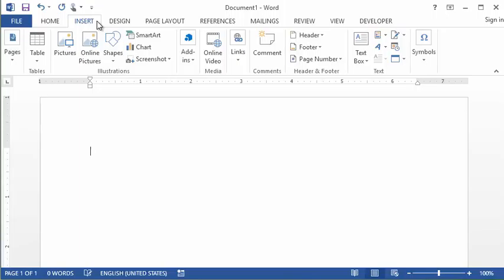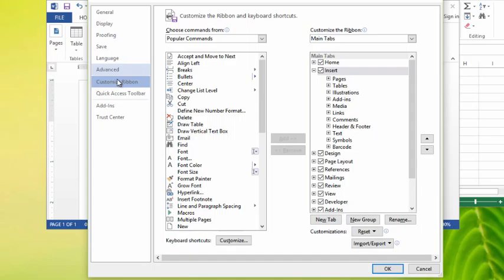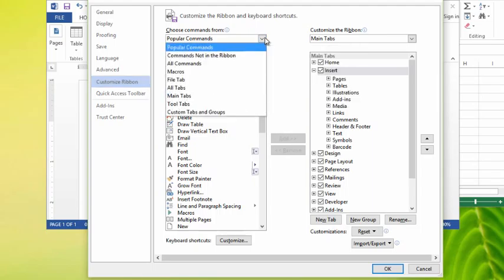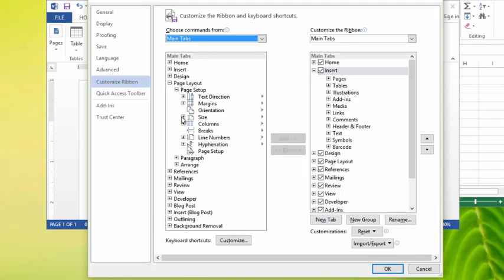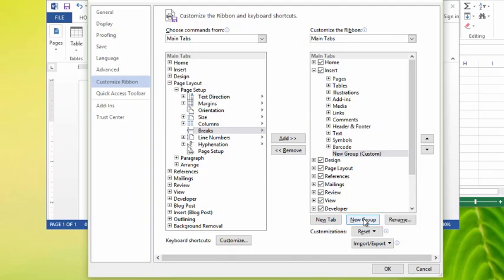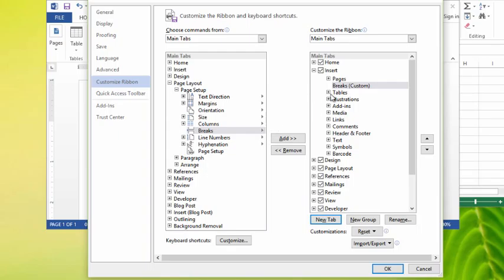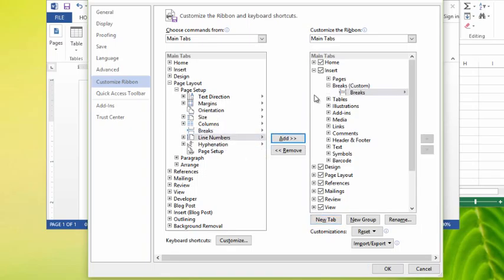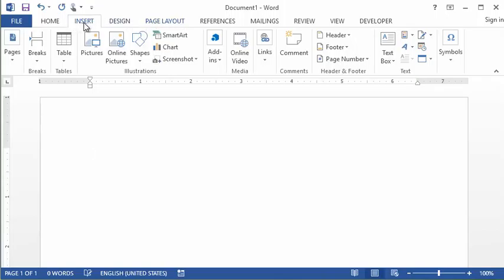Microsoft Office - Customizing the Ribbon (Adding Groups and Buttons)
Customizing your ribbon is one of many basic skills needed to use your office programs effectively.  This feature allows you to set up your UX the way you want and not the way Microsoft assumes you would want it.  In this video we discuss how to add existing options to different tabs along the ribbon.